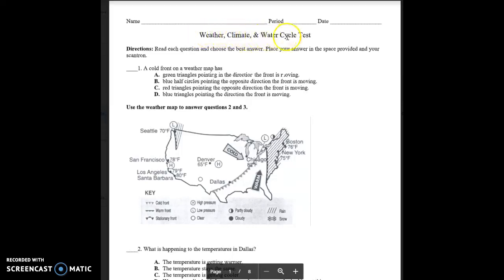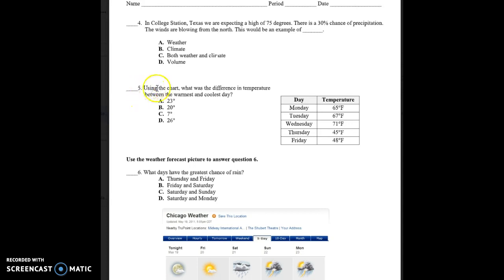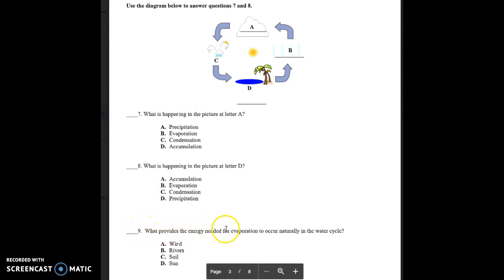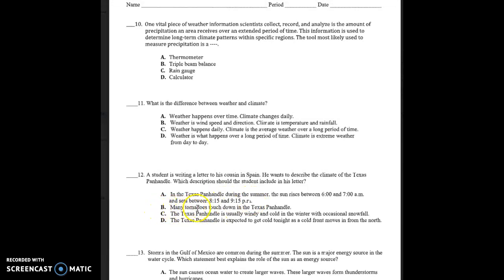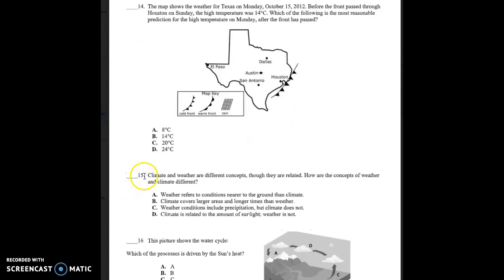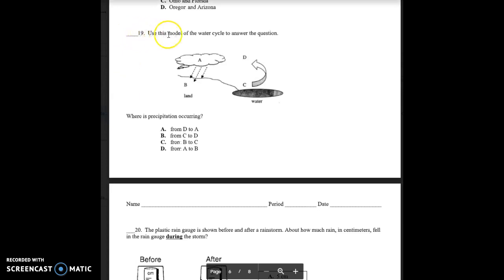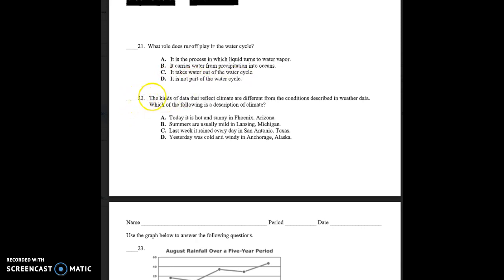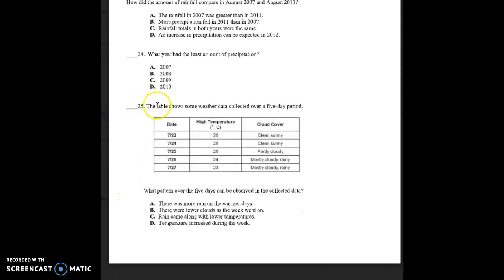Weather, Climate, Water Cycle Test